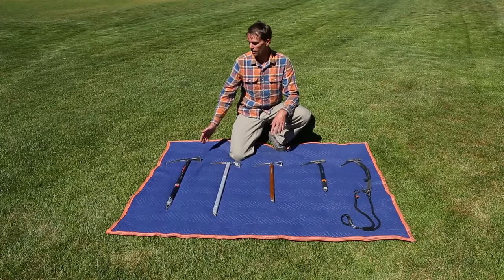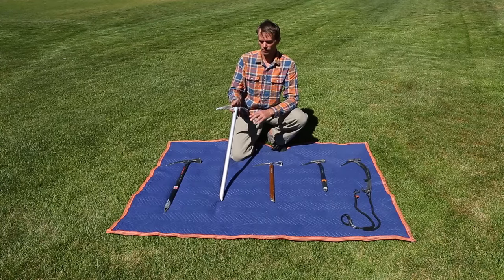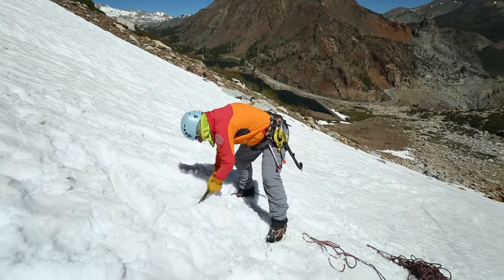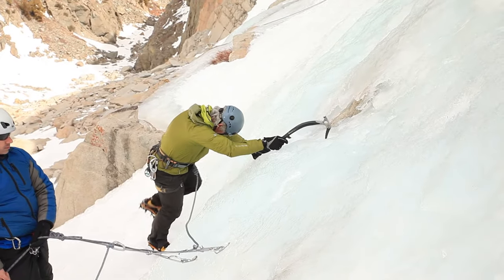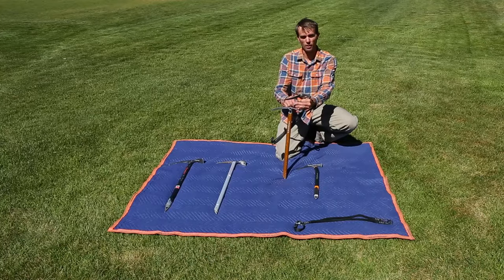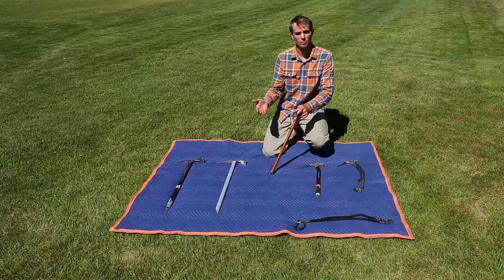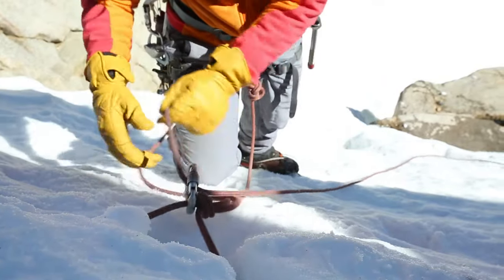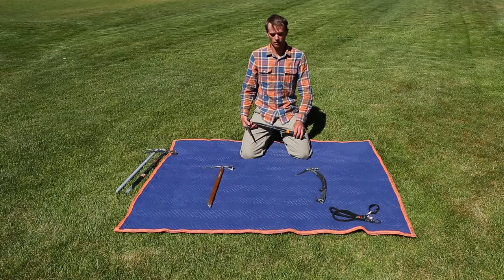Alpine & Mountaineering: 18. Selecting Ice Axes & Ice Tools | Climbing Tech Tips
Here we depict different styles of ice axes and “ice tools”. Selection factors include specific climbing objectives, and the conditions one plans to encounter while in the mountains.

Main factors to consider when selecting ice axes or ice tools include:

- Conditions
- Firmness of the snow
- Severity of the climb

Let’s start by looking at ice axes suitable for softer snow, and less steep terrain -

1. Classic Mountaineering Ice Axe:

- Includes a large head, with an adze and large pick
- Includes a longer shaft
- The shaft features a spiked bottom end, suitable for deeply penetrating soft snow
- This is an old-school classic, good for general mountaineering or perhaps ski mountaineering

2. Modern Mountaineering Ice Axe - Long Length:

- Features a lighter weight aluminum shaft
- Still long enough for powdery snow or lighter snow conditions
- Large adze for chopping steps, chopping ice, or generally shoveling snow out of the way
- Also good for softer snow travel

3. Modern Mountaineering Ice Axe - Medium Length:

- The all-arounder
- This medium length has the benefits of a modern ice axe, in a tidier package
- This axe is effective if uncertain which conditions might be encountered during general mountaineering
- Shorter people appreciate this medium length
- Lighter weight aluminum shaft than the old-school classic mountaineering axes
- Good for softer snow travel
Now let’s look at technical ice axes, which are typically called “ice tools”. These weapons of choice are best suited for harder snow, waterfall ice, and steeper terrain -

4. Hybrid Tools:

- This is a mix between a traditional mountaineering axe, and an ice climbing tool
- Similar to ice tools, the hybrid often has a hammer on one end, instead of an adze
- The hammer is for pounding in pitons or snow pickets, and knocking away snow pillars
- A hammer style ice tool is often safer than an ice tool with an adze, in case the ice tool inadvertently pops out of the ice towards your face. Either way would hurt your face, but a shiner bruise is better than a giant skin flap!
- Great for several conditions, from snow climbing to vertical waterfall ice

5. Technical ice climbing tools:

- Typically reserved for vertical waterfall ice climbing, or “mixed” climbing (i.e. rock and ice)
- Shorter than a traditional mountaineering axe
- Features a curved shaft
- Provides grip rests at the middle and/or bottom of the shaft for ice climbing “leashless”
- Reverse curve pick for improved ice penetration and grip
- Here we showcase the Black Diamond Cobra ice climbing tool. This has become a preferred ice tool for over 10 years. The BD Cobra ice tool combines a smooth and streamlined shape, plus an ideal balance and swing, in a handsome carbon fiber package

Looking across the spectrum of ice axes and ice tools, you will notice most (if not all) axes and tools no longer have leashes or wrist loops. During long mountain travel, an ice axe is often transferred between hands, depending on the directions a climber travels up the slope. A leash makes it slower or harder to transfer the ice axe between hands. This process of unstrapping and transferring the leash wastes valuable energy.

However, in the case of multi-pitch ice climbing, it can be a good idea to use a tether such as the spinner leash from Black Diamond for your ice tools. This device connects to your harness, and individually clips in to your ice tools. This is great for keeping your tools from being dropped, but they are NOT suitable for anchor or belaying purposes.

Please remember, climbing and mountaineering are inherently dangerous. Climb at your own risk. for related comments, additional videos, and community feedback!